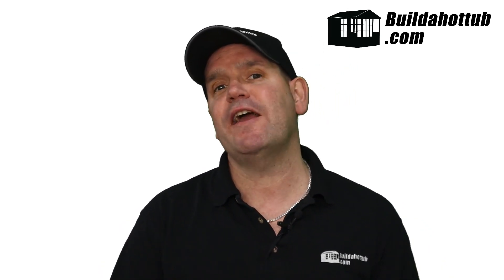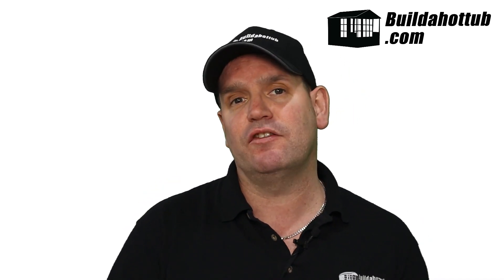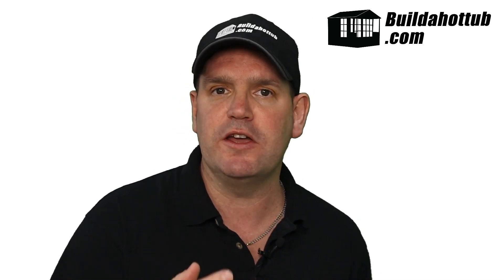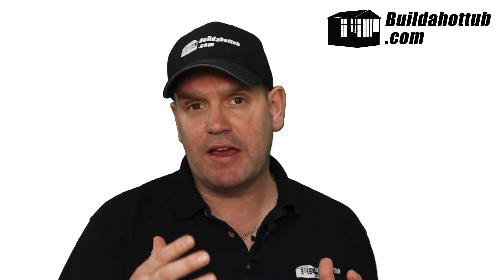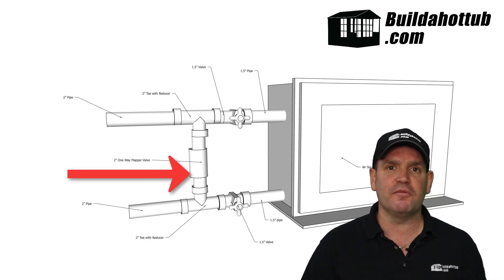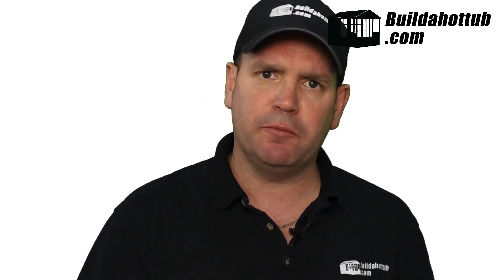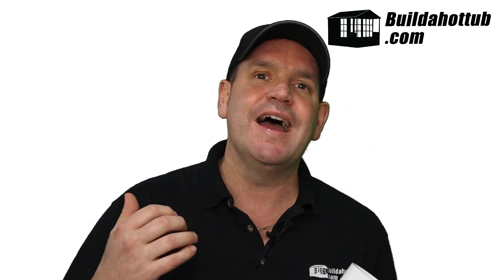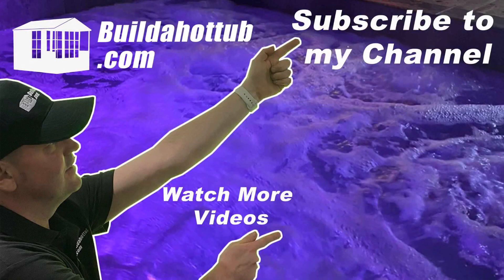Can I Add an Air Source Heat Pump to a Hot Tub with only a Dual Speed Pump?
There are quite a few hot tubs out there that run on a single pump. If you have a 13A hot tub then this is going to be you. The dual speed pump controls the filtration as well as the jets. However, with the cost of electricity prices rising, you may be looking to reduce your bills with the use of an Air Source Heat Pump. However, if you are not sure whether you can use an Air Source Heat Pump with a dual speed hot tub pump then watch on – I will let you into a secret – YOU CAN!However, there are a few things you need to know and consider before you take the plunge – see what I did there!

What is a Dual Speed Hot Tub Pump? A Hot Tub with just a single pump in the cabinet is usually a dual speed model. This means that the single pump can do both the circulation, heating and filtration (via the filter), but also the jets. This type of pump is very common on 13A plug and play hot tubs that do not need any special electrical wiring. Also, some older Hot Tub models only came with a single pump. How do I connect an Air Source Heat Pump to a Dual Speed Pump? The process of connecting an Air Source Heat Pump to a hot tub with a dual speed hot tub pump is not any different. It is almost the same plumbing layout that you will find with a hot tub pump that has a circulation pump. However, my advice on this is that you should be running on 2” pipework right up to the Air Source and bypass which will usually be 1.5”. The reason for this is that we always want to maximise the flow through the pipes to try and minimise any impact on the jets. However, there is a magic ingredient.What Is the Magic Ingredient? The magic ingredient is a 2” one-way spring-loaded valve. This is “key” to this whole thing working. When the pump is on low speed, the valve is closed, and all the water passes through the Air Source Heat Pump. When the pump is on high speed, the jets turn on, pressure builds and the flapper spring loaded valve opens to allow more flow through to the jets. The heat pump doesn’t have pressure errors, you don’t see a noticeable drop on the power of your jets – win win. The great thing about this setup too is that you don’t need to have any manual intervention or setting of the bypass – it is all done automatically.Dual Speed Hot Tub Pump and Air Source Heat PumpDual Speed Hot Tub Pump and Air Source Heat PumpWhat are the Downsides of an ASHP on a Dual Speed Hot Tub Pump? The major downside of adding an air source heat pump to a dual speed pump is that you are inevitably going to reduce the flow and power on the jets. Depending on how many jets you have you may or may not see a difference. It is very hard to predict and unfortunately, it is not something that you can check in advance. As a general rule, you will lose some power on the jets with the addition of an ASHP. Physics says adding more pipe, bends and volves to your setup will cause this. Whether it is noticeable is not something that can be predicted. 9 times out of 10 it is not.How do I make an ASHP work with a dual speed pump? Making an air source heat pump work with a dual speed pump really comes down to the bypass valve setup on the heat pump. More often than not, with a dual speed pump and an air source heat pump, the one way valve on the bypass setup will open when you want to use the tub on high speed. The Air Source Heat Pump is not going to like the amount of pressure that you are putting through it when the jets are on high. Now, if you have a smaller tub, then this might not be an issue, but again, this is not something you will be able to tell in advance. That said, we will always plan for it being a problem with the plumbing layout and we put in the bypass. What that means is that the one way valve can open to reduce the pressure of water going through the air source.